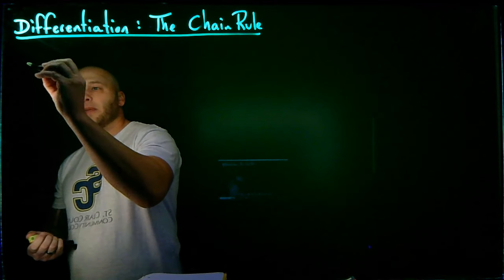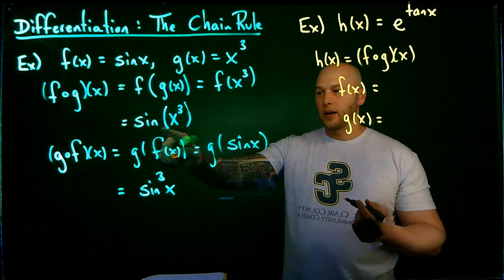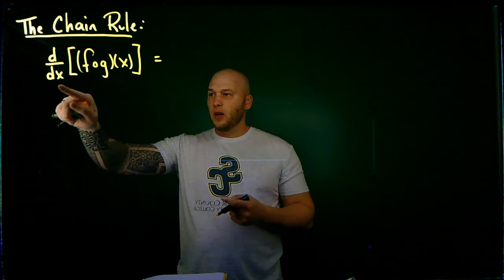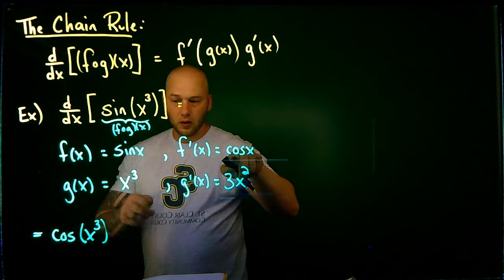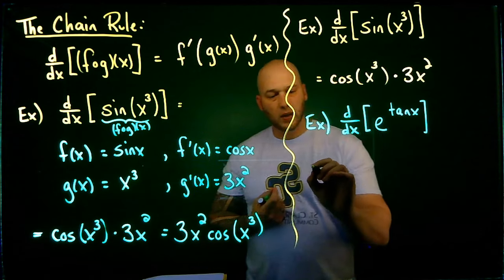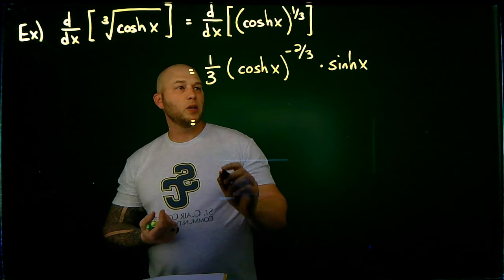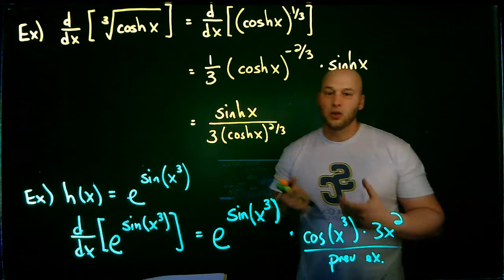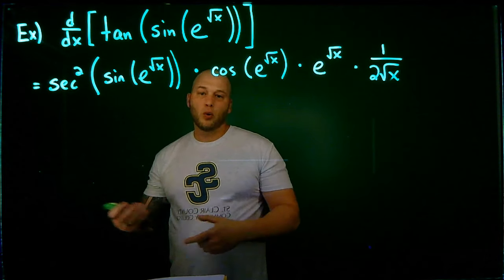Differentiation: The Chain Rule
In this video I describe how to identify when the chain rule is applicable and then how to use it, to differentiate a variety of functions.